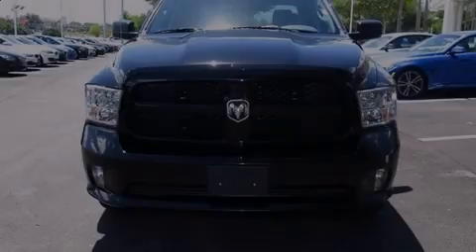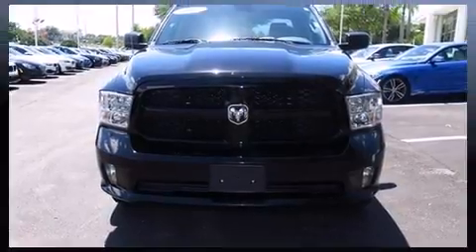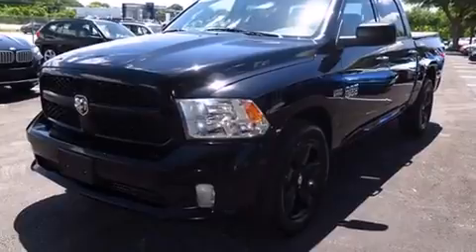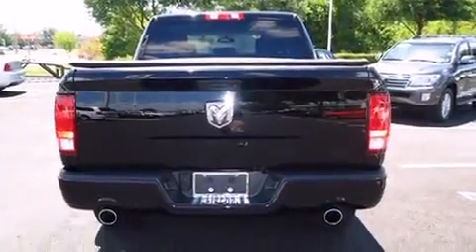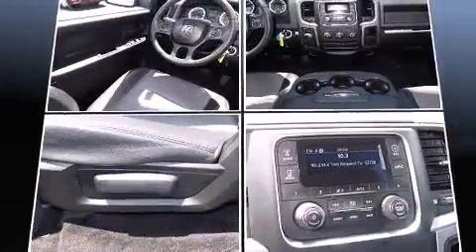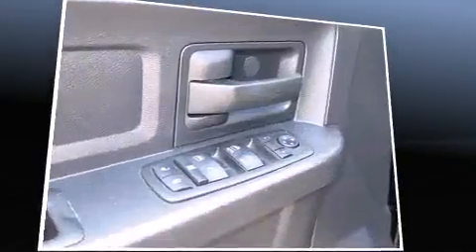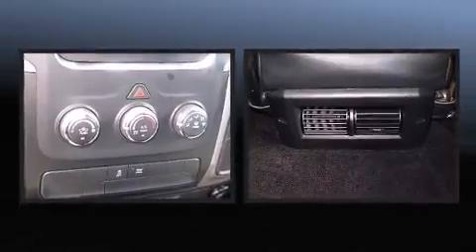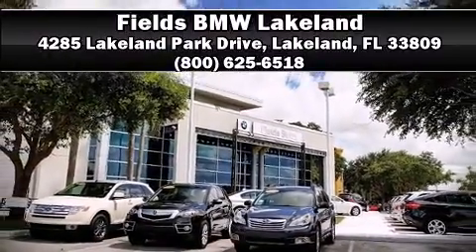2014 Dodge RAM in Lakeland, FL 33809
Sensibility and practicality define the 2014 Ram 1500 With just over 30,000 miles on the odometer, this vehicle stands out from the competition! Smooth gearshifts are achieved thanks to the refined 6 cylinder engine, providing a spirited, yet composed ride and drive. The following features are included: a rear step bumper, a front bench seat, fully automatic headlights, power door mirrors and heated door mirrors, a trailer hitch, a bedliner, and 1-touch window functionality. Passenger security is always assured thanks to various safety features, such as: dual front impact airbags with occupant sensing airbag, front SIDE impact airbags, traction control, brake assist, ignition disabling, and 4 wheel disc brakes with ABS. For added security, dynamic Stability Control supplements the drivetrain. It also arrives with a Carfax history report, providing you peace of mind with detailed information. You will have a pleasant shopping experience that is fun, informative, and never high pressured. Stop by our dealership or give us a call for more information.